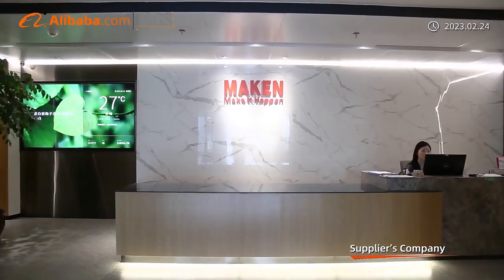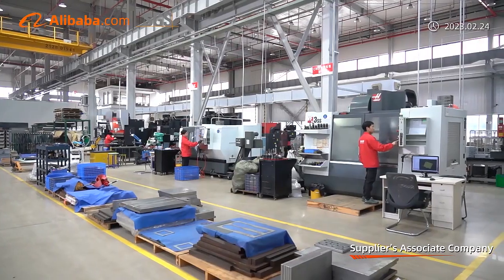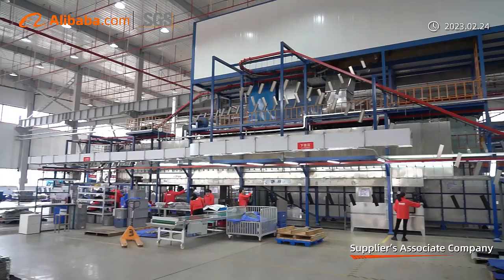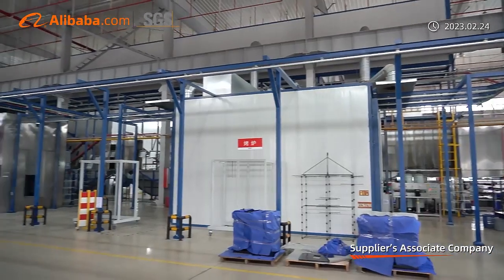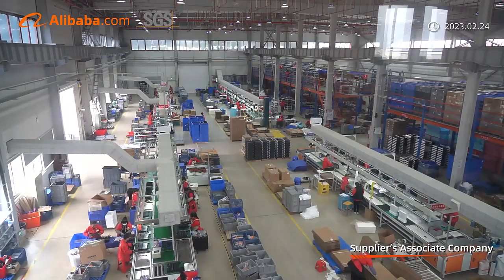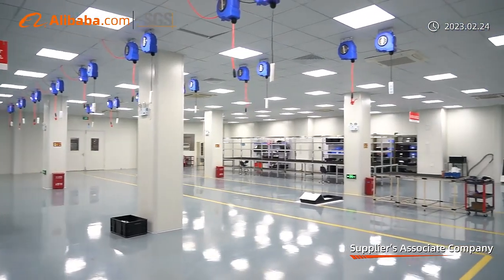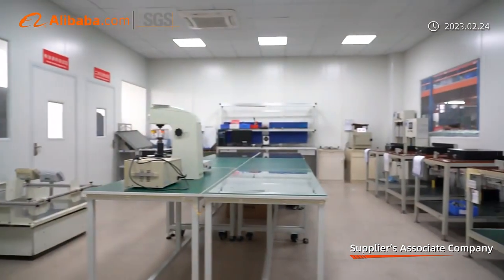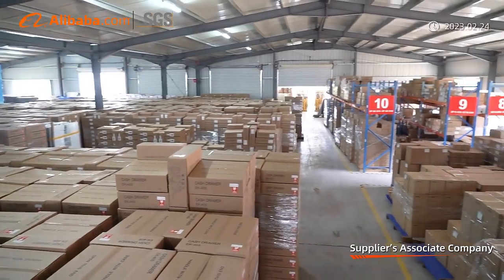MAKEN make it happen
MAKEN, a Professional Designer and Manufacturer of POS Hardware, Self-Service Kiosks, Digital Signage, Commercial Display Stands, a senior OEM & ODM manufacturer of all kinds metal works. We work with the world, and make for the world. We, make it happen!